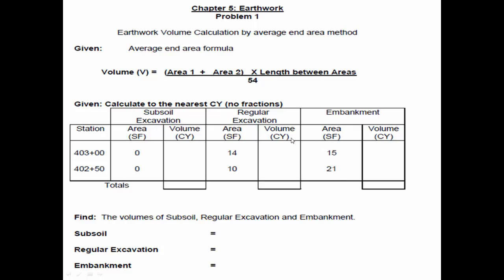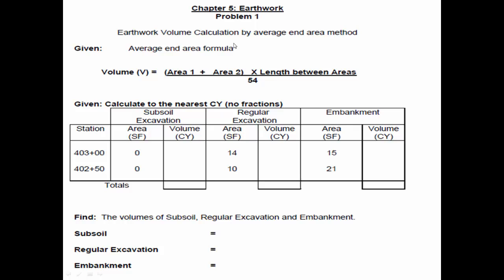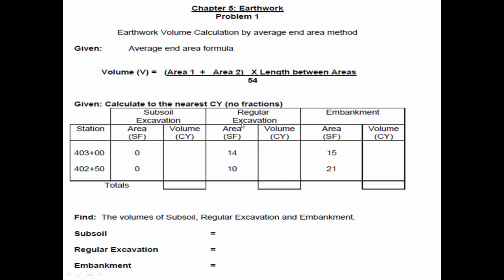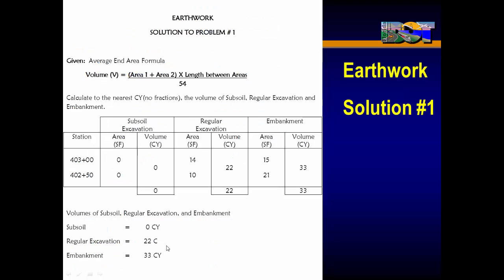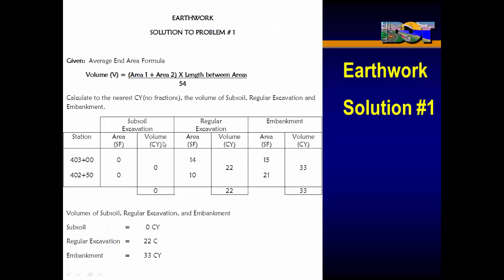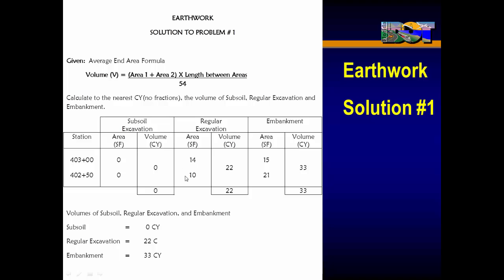Earthwork Homework problem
This is homework help for final estimates level 2